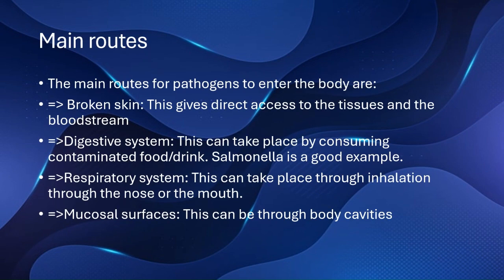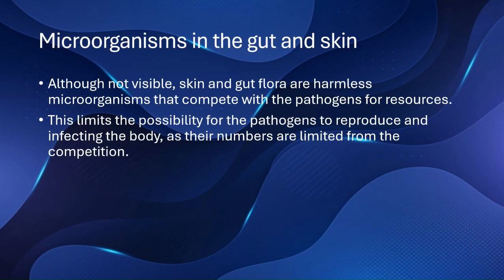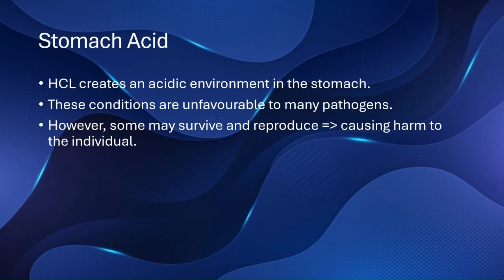A Level Biology Edexcel A SNAB: Topic 6: Pathogen Routes and Barriers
A level biology Topic 6: Pathogen Routes and Barriers

1. Enter the No. of Heterozygotes
2.Press "Shift"
3. Enter the total number of Individuals in the sample
4.Press "Ans" to compare answers with your practice questions